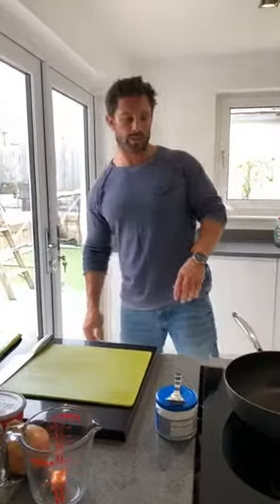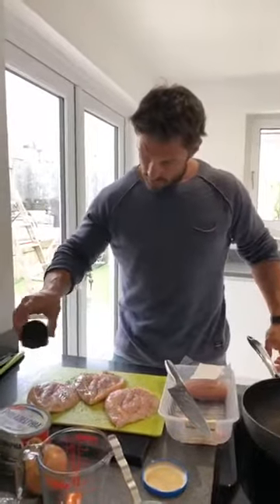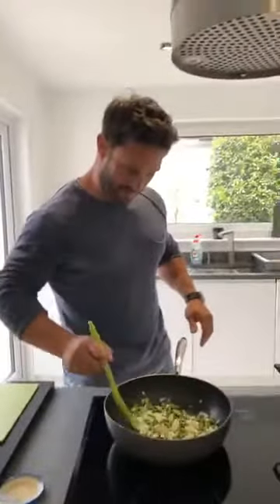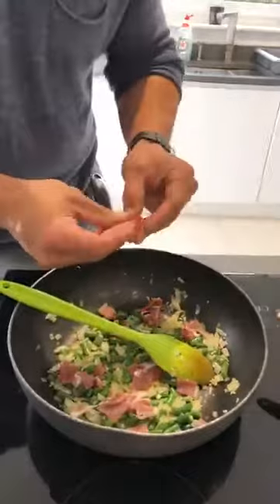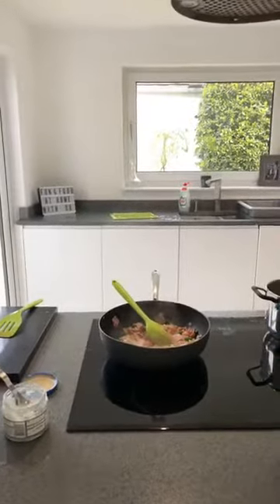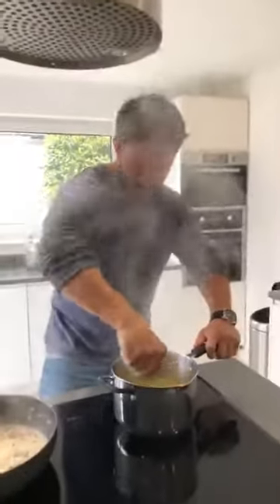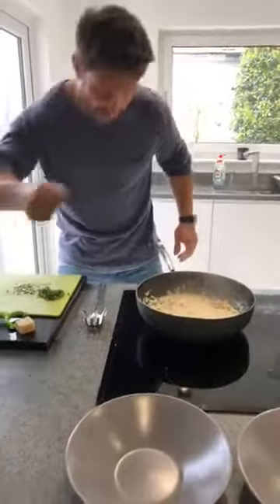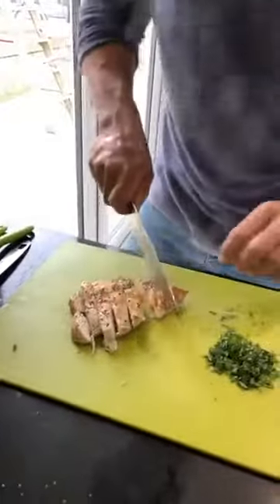Chicken & Bacon Spaghetti Carbonara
Cooking demo making Chicken & Bacon Carbonara. This can be adapted to suit ingredients you like. You can use salmon, Quorn, or just veg!

Lots of other cooking demos and meal ideas also workouts on our channel and on Facebook

To find out more about DB Fitness and Nutrition and all the services we provide, including Plan X, our 10 week personalised program, please go to our